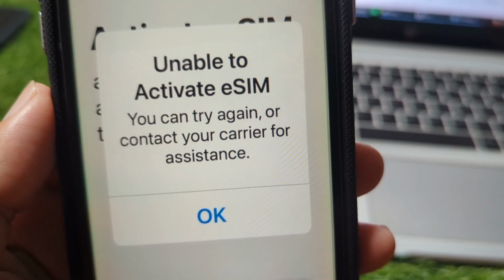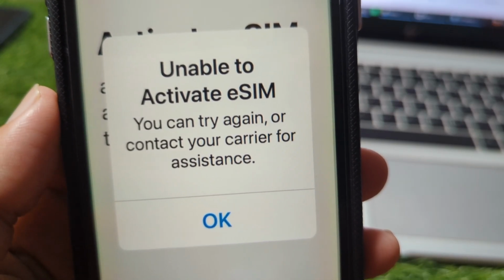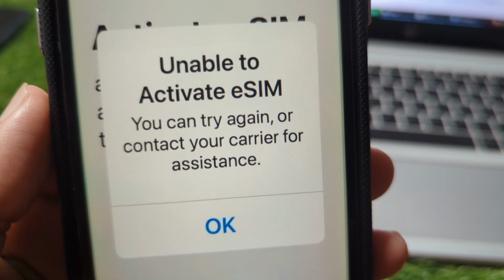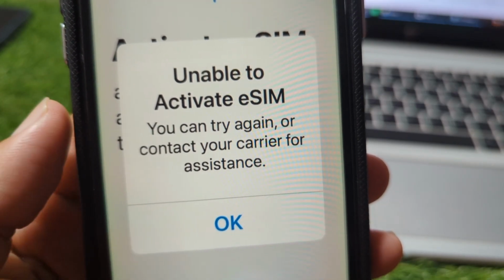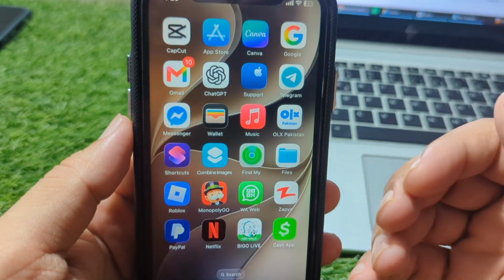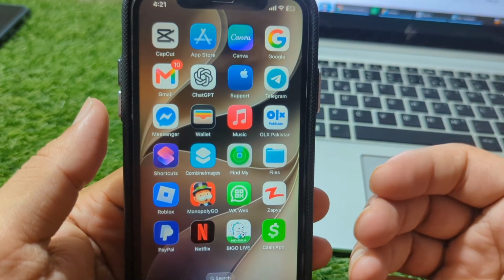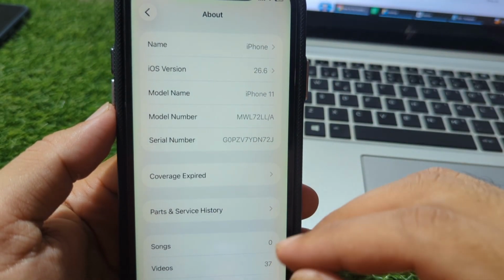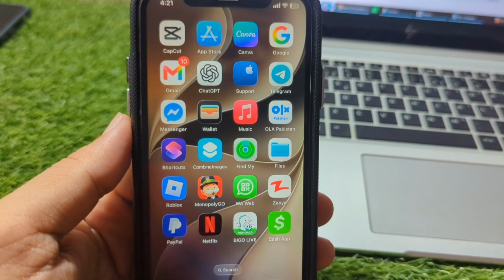How To Fix Unable To Activate ESIM On iPhone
If you're facing the “Unable to Activate eSIM” error on your iPhone, this video will guide you through the best and easiest solutions to fix the problem. Whether you're using iOS 27 or an older version, eSIM activation issues can occur due to network problems, incorrect settings, or carrier restrictions.

In this step-by-step tutorial, you'll learn how to troubleshoot eSIM activation errors, check carrier compatibility, reset network settings, update your iPhone, and ensure your eSIM QR code is working properly. We’ll also cover common reasons why eSIM fails to activate and how to fix them quickly.

This guide works for all iPhone models including iPhone 11, iPhone 12, iPhone 13, iPhone 14, iPhone 15, iPhone 16, and newer models.

Watch till the end to successfully activate your eSIM and get your cellular service running without any issues.